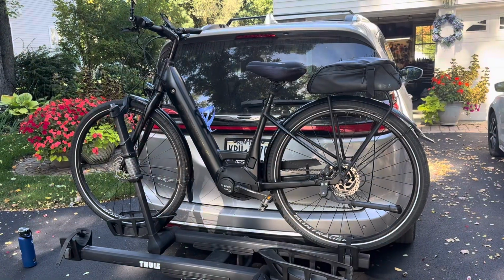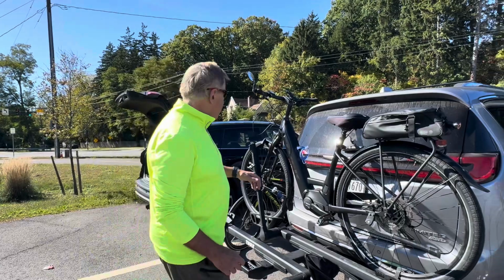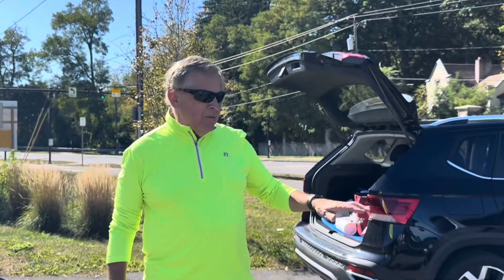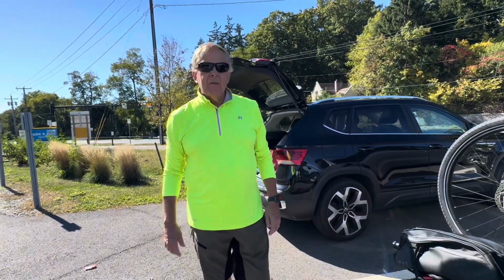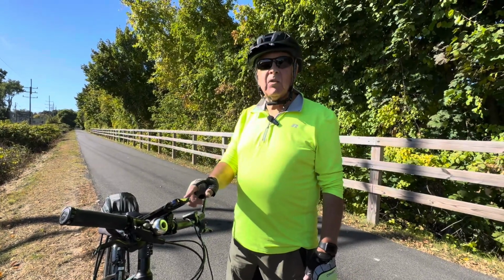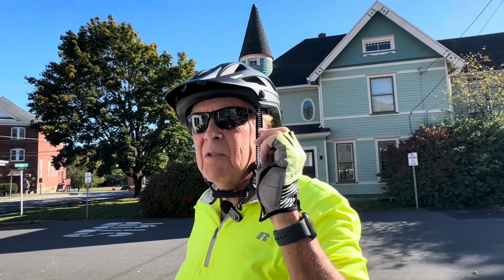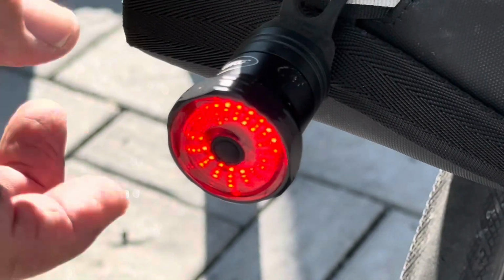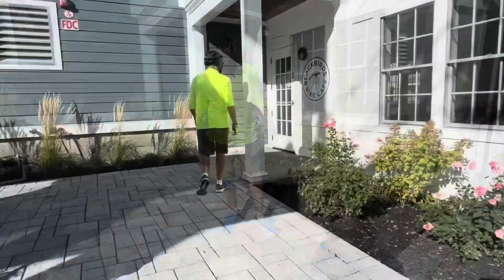Gift ideas for cyclists.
We have several cycling products we have used and can recommend to make your cycling safer and more enjoyable. Use this link to access our website for more details

Product Links
Thule T2 Pro XT/XTR Hitch Bike Rack
Sena Bluetooth Helmets
Bike Mirrors
Smart Bike Tail Light
Detachable Phone Mount